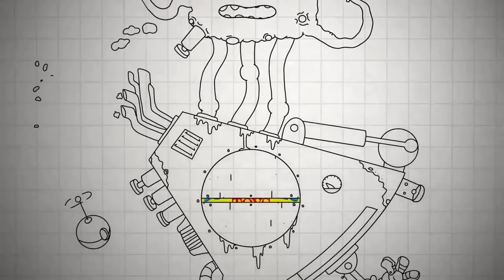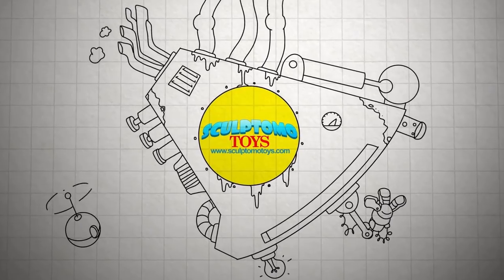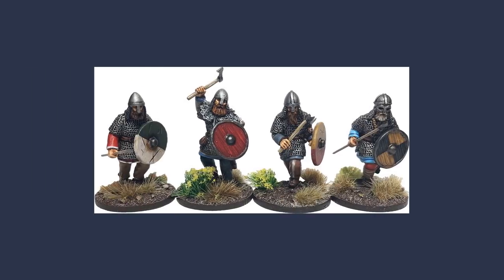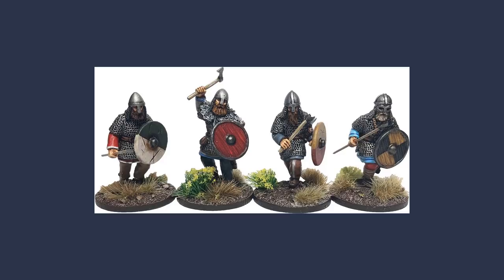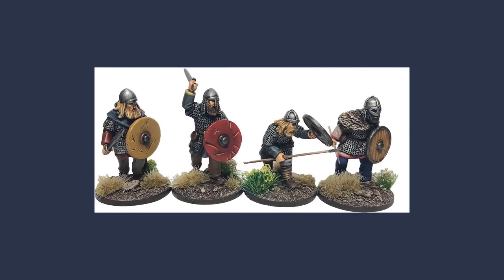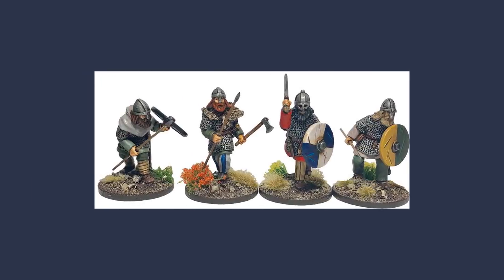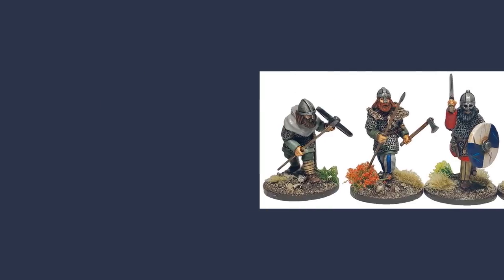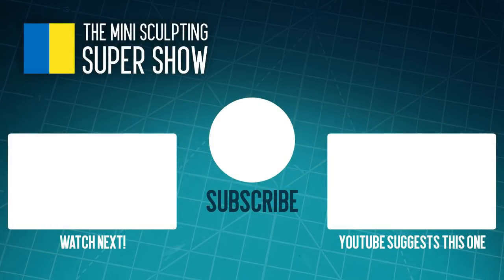Mini Sculpting Super Show 40 - Interview with Bill Thornhill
Today I bring you a very special interview with a friend of mine, Bill Thornhill.

Bill has been working in the miniatures industry for over 2 decades. He's had the opportunity to learn from some of the best in the business and in multiple facets of the hobby. One thing that is especially intriguing to me about Bill's origin, is his unique perspective of coming from the "fertile crescent" of miniature wargaming that is the UK.

From painting, to molding, and of course sculpting, I hope you'll enjoy learning from Bill's story. Now sit back grab an armature and KEEP SCULPTING!

And if you're at AdeptiCon 2019 be sure to say hi to Bill and I.

(search by instructor for "Tom Mason")

LET’S CONNECT!